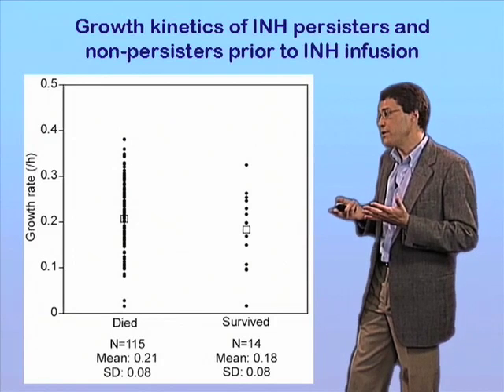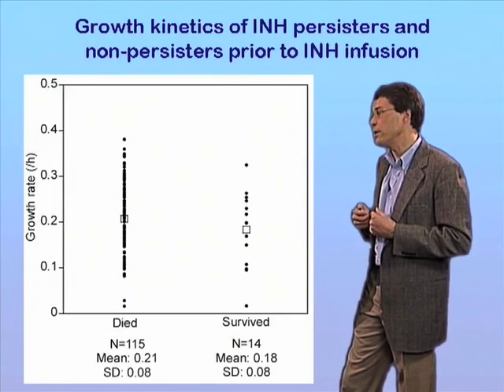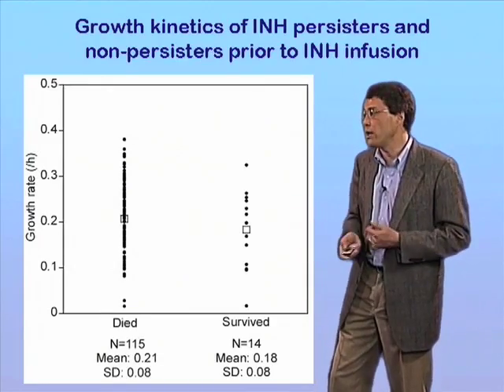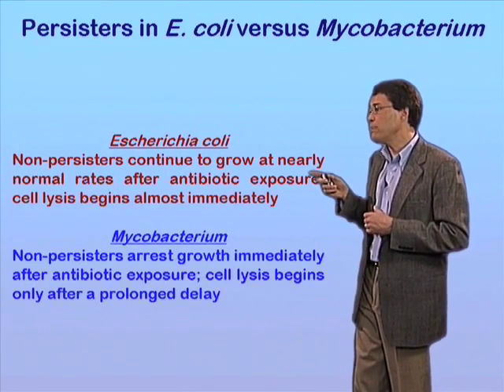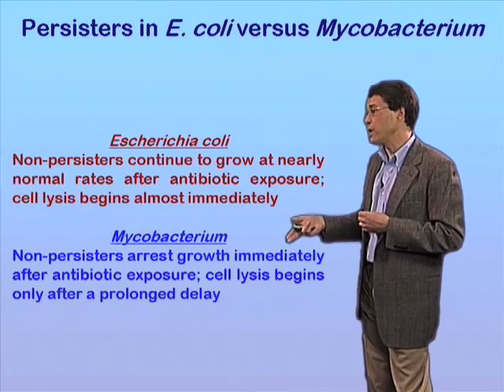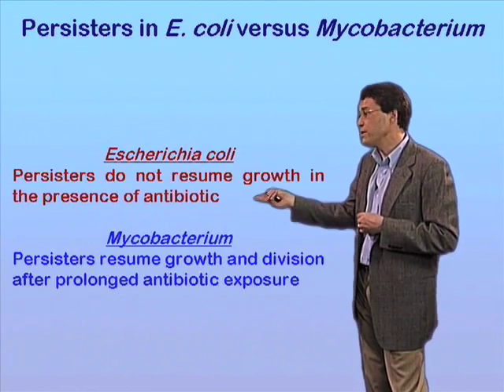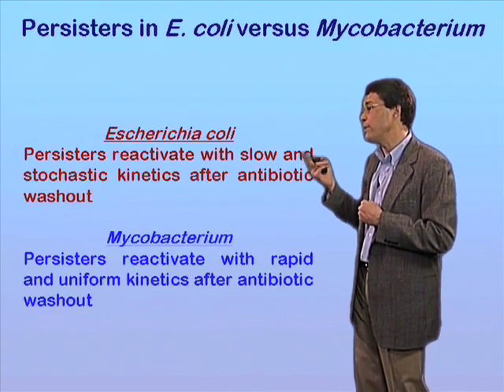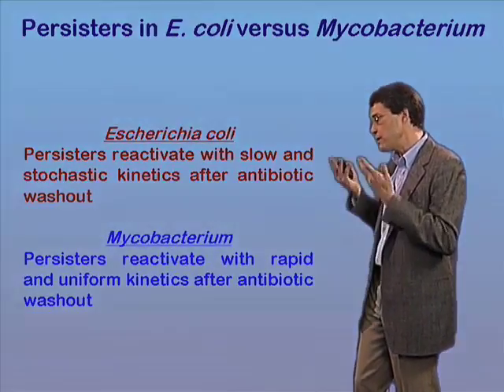Comparing E.coli with mycobacteria persisters - John McKinney (EPFL)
Comparing and contrasting E. coli and mycobacteria persisters.